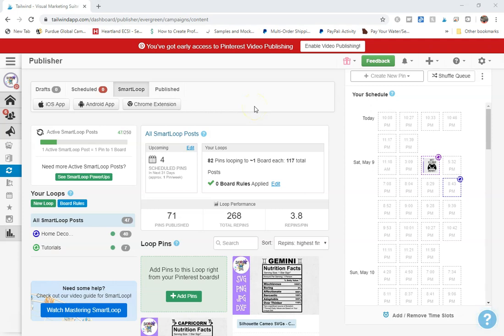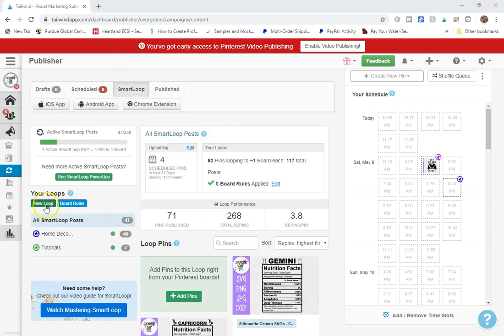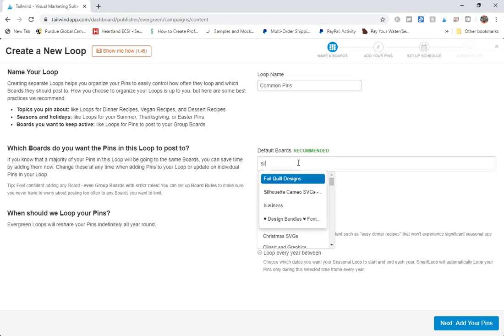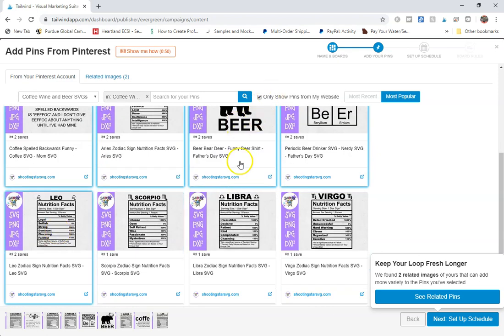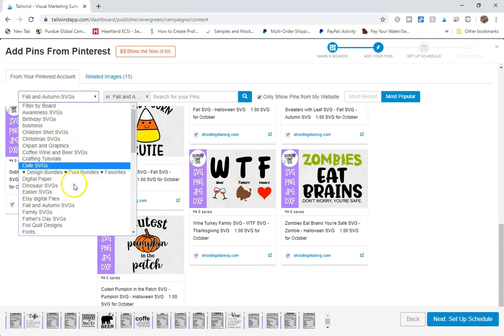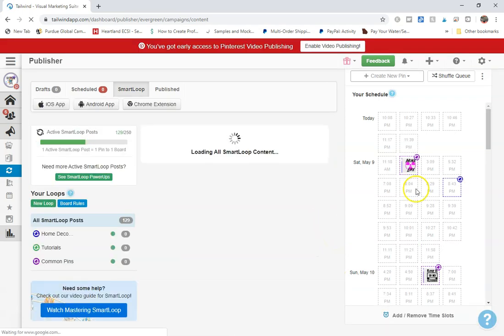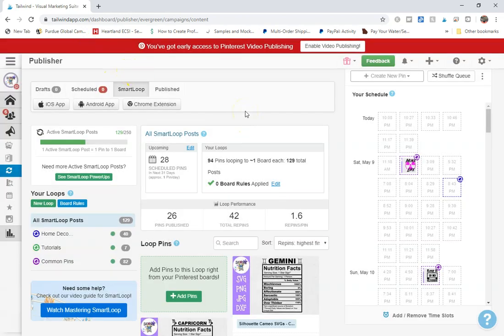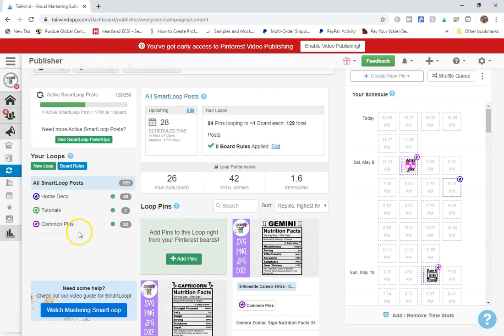How to use SmartLoop with TailWind